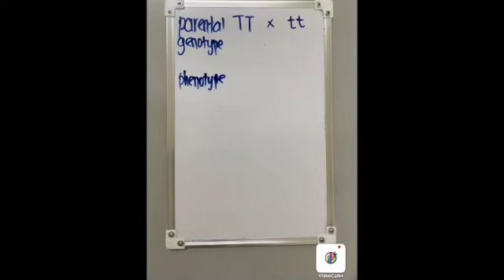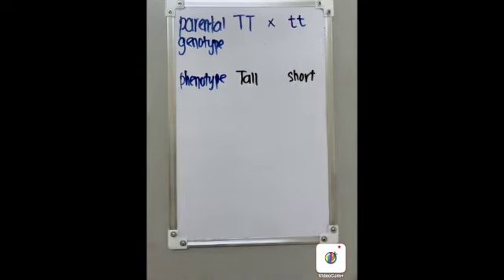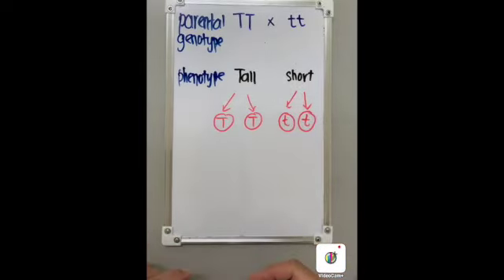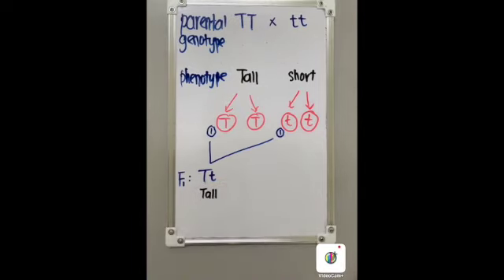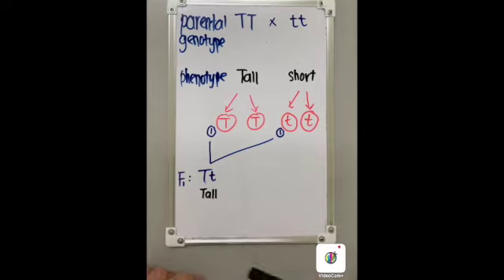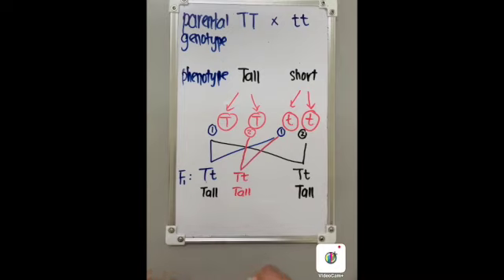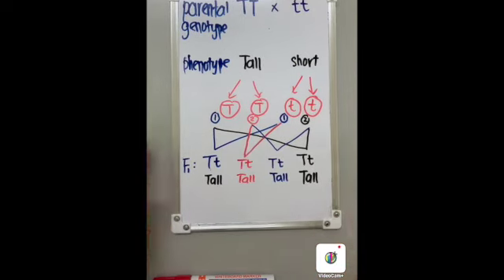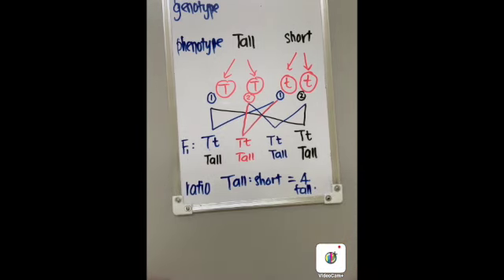Inheritance - Monohybrid cross (height determination in plants)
This video is about Inheritance (Mendel 1st Law)- an explanation using schematic diagram for height determination in plants. Wish to know more? Click in and enjoy the show.

TeaCher Susan Chin
Fun Fun Science
Genetics - Inheritance